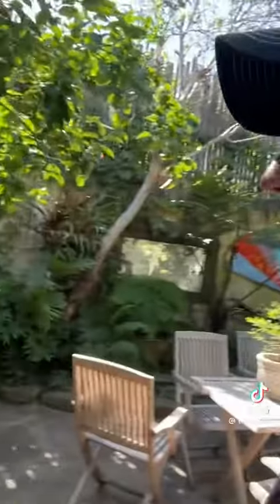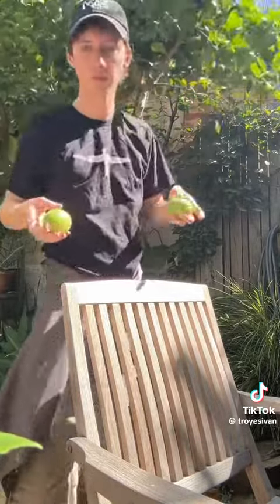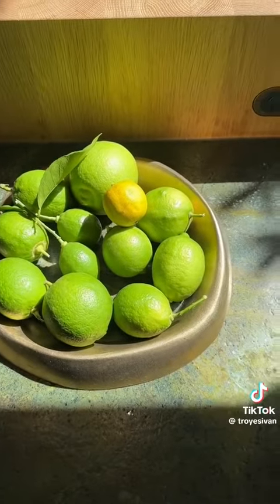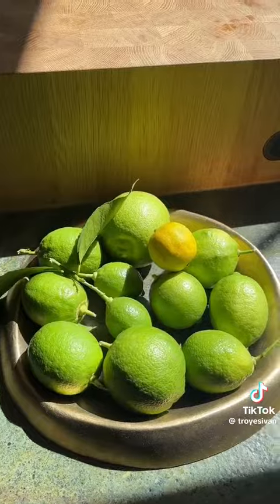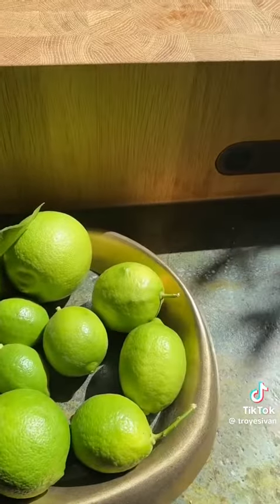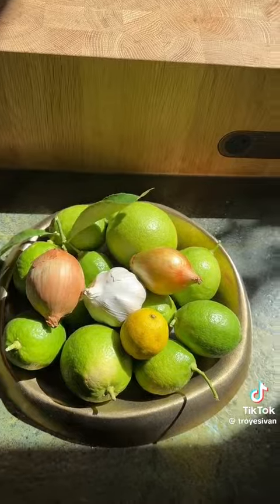Troye Sivan Tiktok Videos Part 2